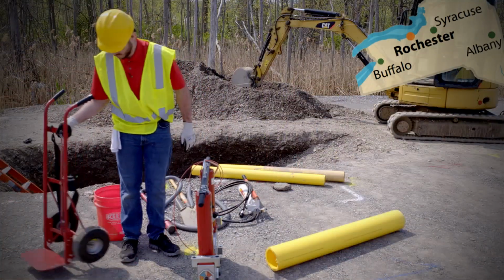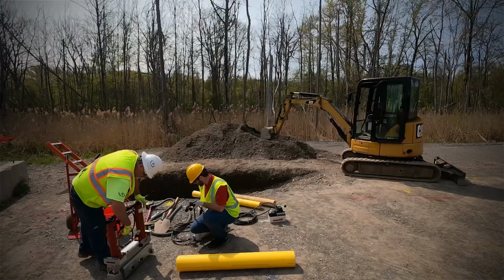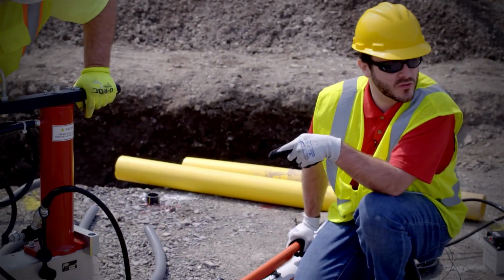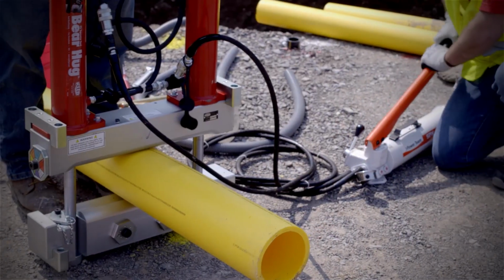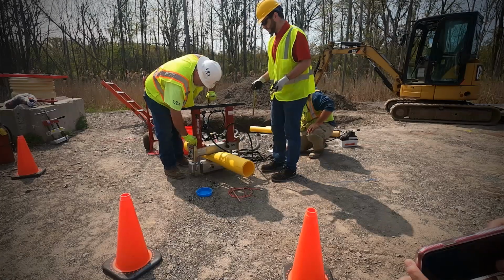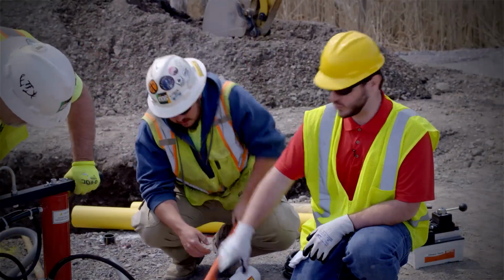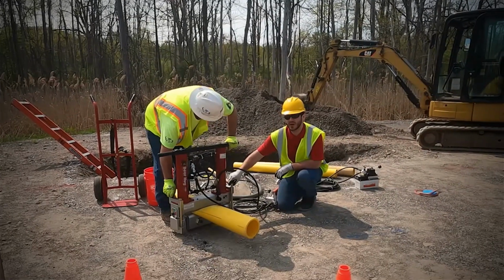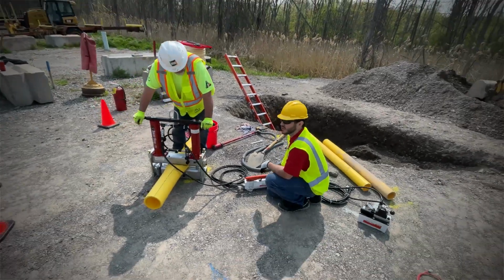Bear Hug™ PE Squeeze Tool On Location - Reed Manufacturing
Safely squeeze PE pipe using REED's innovative, hydraulic Bear Hug™ system.

Bear Hug™ from REED is a modular squeeze tool system for PE using hydraulic cylinders for an industry-leading 83,400 pounds (371,000 N) of squeeze force. The pumps and base tool are rated for 10,000 psi. REED Bear Hug features a double bar configuration for most confident squeeze. In addition to more secure flow stoppage, a double point squeeze is safer as it lessens any chance of pipe damage. A bottom swing-out bar with latch allows for simple pipe enclosure. Compact and lightweight (for the industry) at 175 pounds, the PES8BT or PE8BTM can be lifted into position with its oversized U-bolt. The double-acting system is designed to squeeze and release with hydraulic pump.

To learn more about REED, to browse all products, or find Where to Buy, visit our